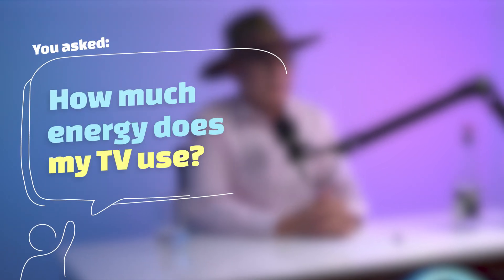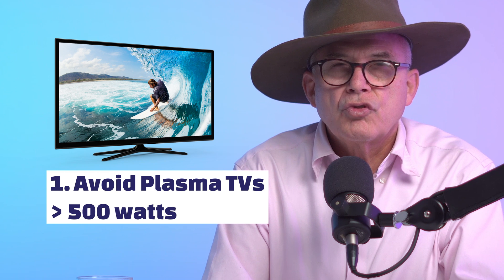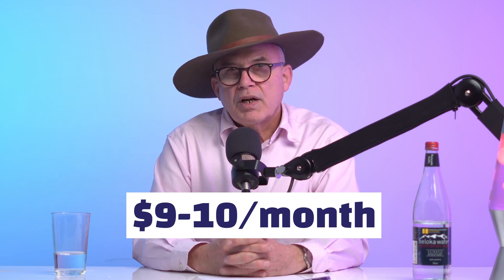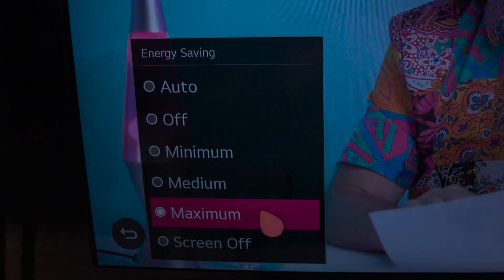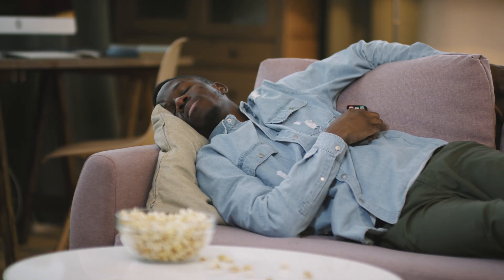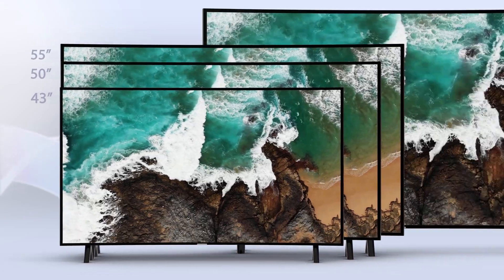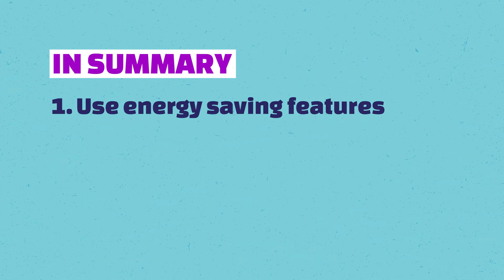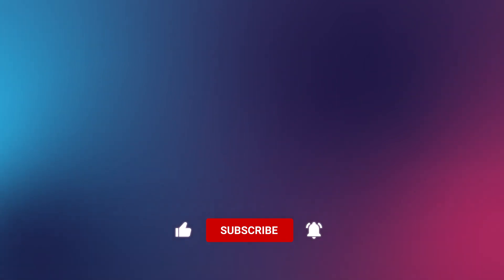How Much Energy Does A TV Use?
THE TRUTH ABOUT TV'S - Entertainment device or electricity guzzler. In this Your Energy video, Markus answers the question "How much energy does a TV use?" by doing this he breaks down the differing electricity needs of different types of tv's. Markus also provides some insightful tips into how you can reduce your TV's electricity consumption, for example, setting a timer so the tv turns off automatically or putting it into energy saver mode.

If you want more more information on this particular topic click here for more

Time Stamps
00:00 Introduction and TV Energy Consumption
00:26 Energy Efficiency of Modern TVs
00:49 Average Running Cost of TVs
01:24 Tips to Reduce TV Energy Consumption